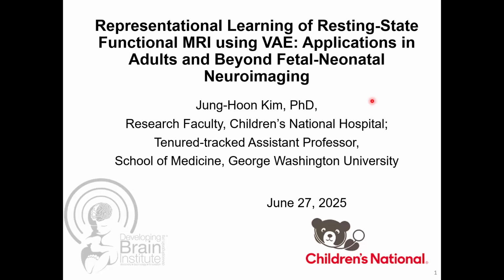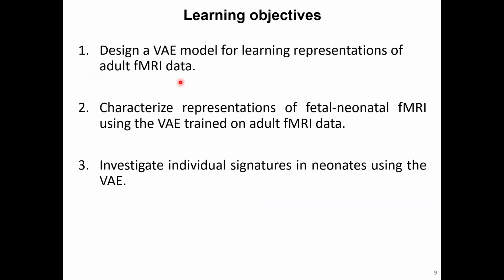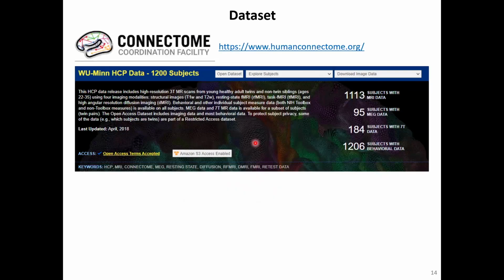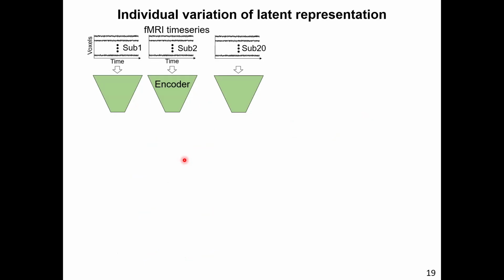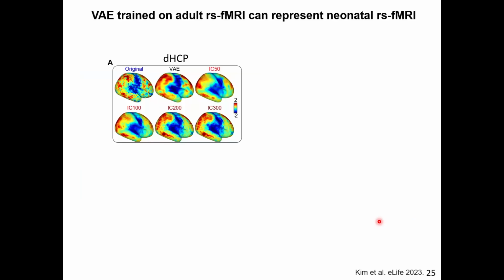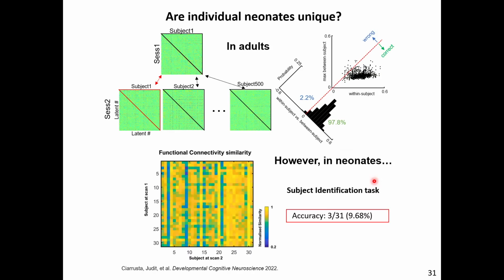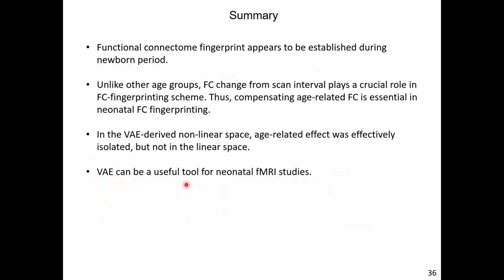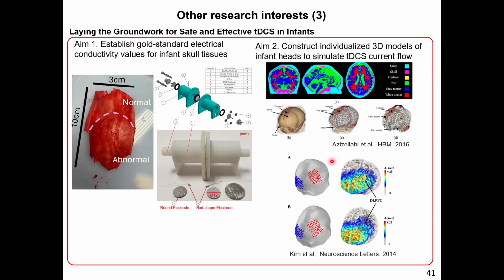6. 26.04.10_6주차 수업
[ 6주차 ]

강연자 : 김정훈
강의 제목 : Representational Learning of Resting-State Functional MRI using VAE: Applications in Adults and Beyond Fetal-Neonatal Neuroimaging